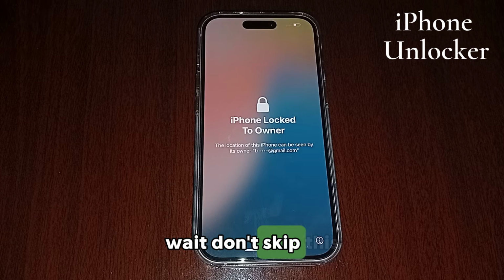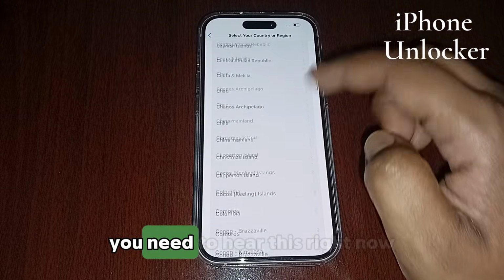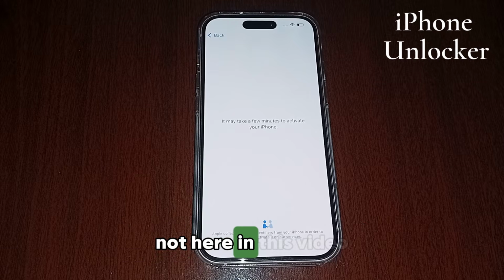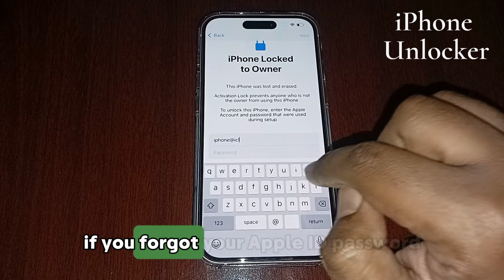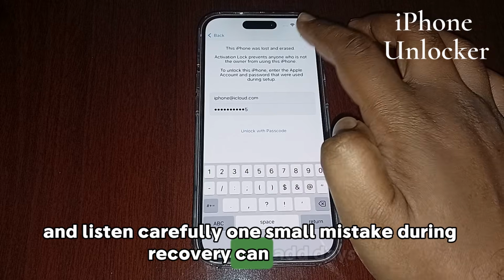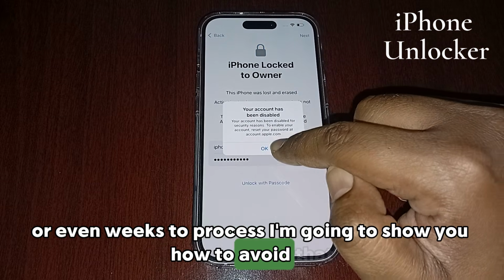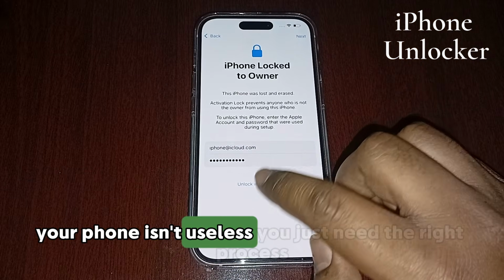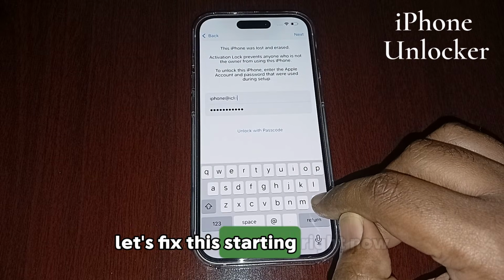iPhone Locked to Owner? 🔓 2026 iCloud Activation Lock FIX (Official Method) Remove iCloud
Is your iPhone stuck on the “iPhone Locked to Owner” screen? Seeing the iCloud Activation Lock message and don’t know what to do?
In this 2026 updated guide, I’ll show you the correct and official way to deal with iCloud Activation Lock step-by-step. Whether you forgot your Apple ID password, bought a second-hand iPhone, or the previous owner didn’t remove their account, this video walks you through the safest process available.
⚠️ Avoid fake tools and risky downloads that can permanently damage your device. This guide focuses on legitimate solutions only.
If this video helps you:
If this method doesn’t work for your Apple Watch, comment your Apple Watch model below and I’ll try to guide you.
Watch until the end so you don’t miss important steps that can save you time and frustration.
remove activation lock
iPhone iPhone activation lock fix 2026
 icloud lock removal 2026
 iPhone locked to owner fix
how to remove icloud lock activation lock bypass 2026
 iphone activation lock new solution
icloud king activation lock
 remove icloud without password
 iphone locked to owner solution
apple activation lock help
fix iphone locked to owner
 activation lock iphone 6 7 8 x
iphone 11/12/13/14/15/16/17 activation lock
icloud unlock tutorial 2026
remove apple id from iphone
iphone icloud lock solution 2026
 bypass activation lock screen
 unlock icloud locked iphone
⚠️ Important: I never promote illegal tools or bypass methods. Every guide on this channel is official, safe, and Apple-compliant. My goal is to help you understand your options, recover your device, and unlock it the right way.